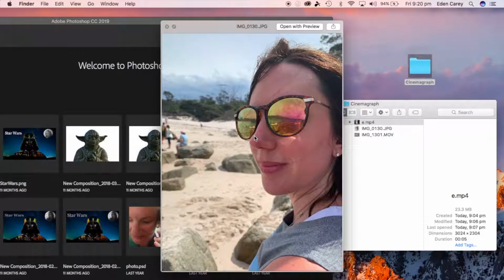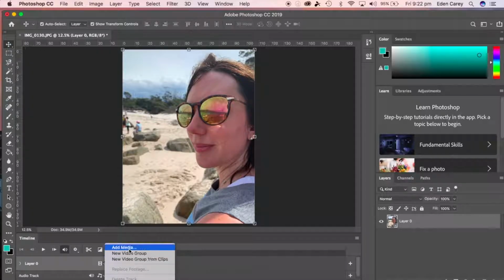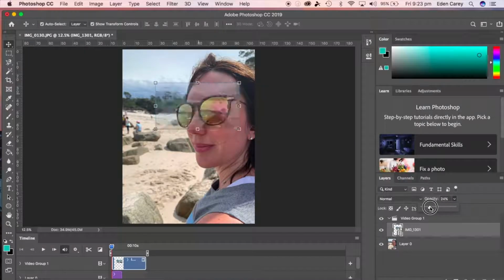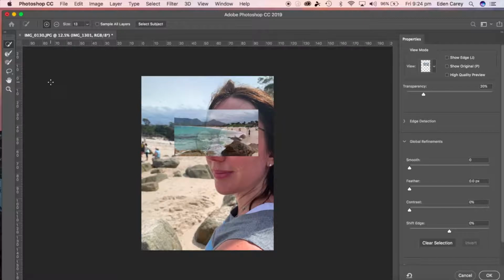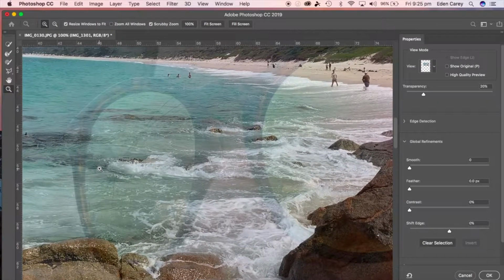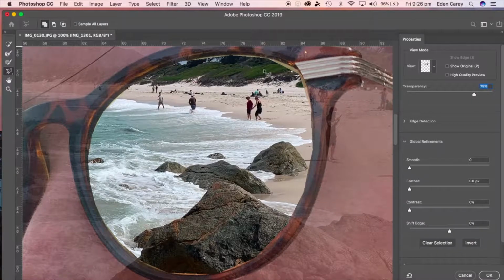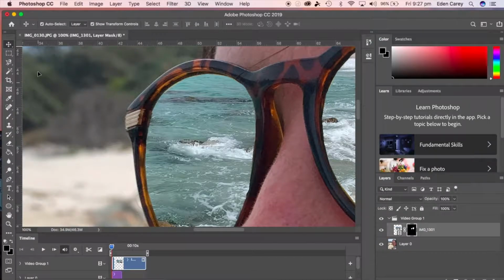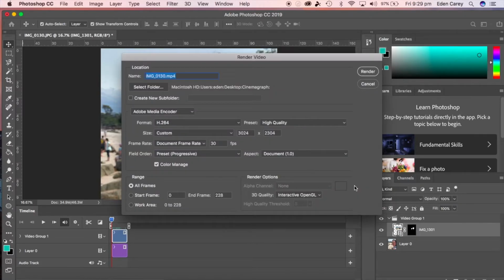Create a Cinemagraph using Adobe Photoshop CC Tutorial